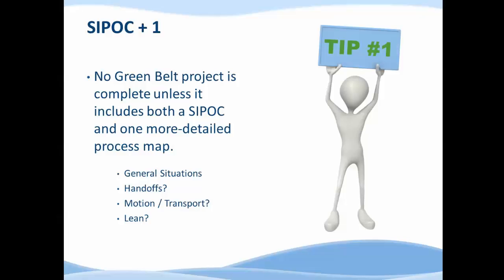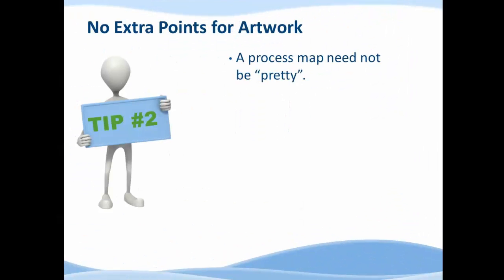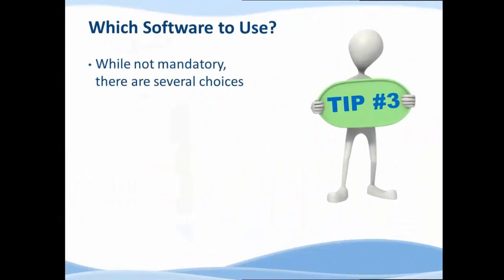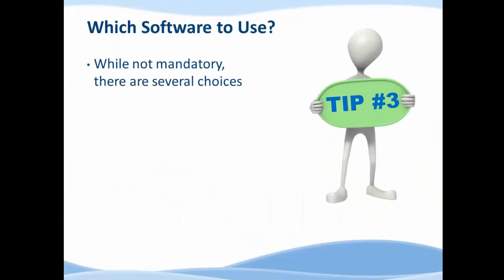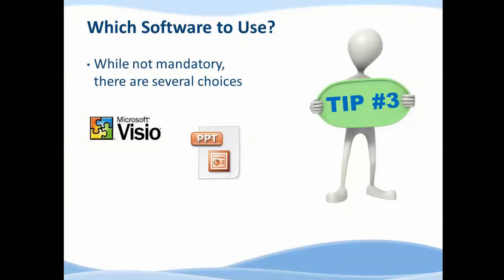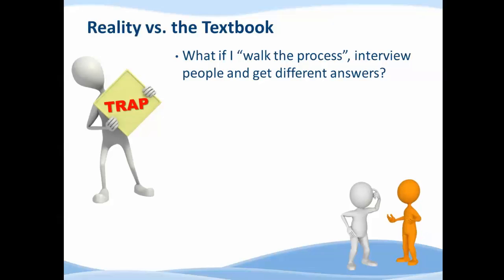Green Belt Define Process Map Tips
for more process improvement strategies.